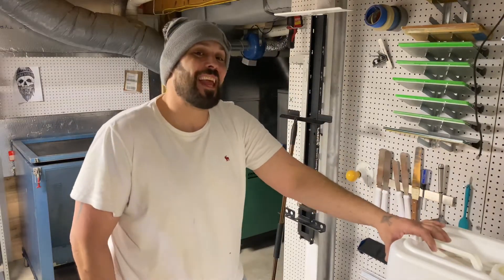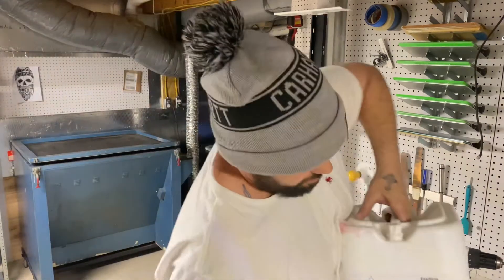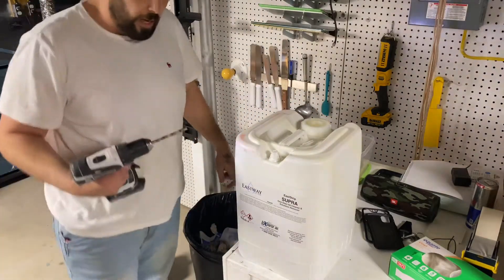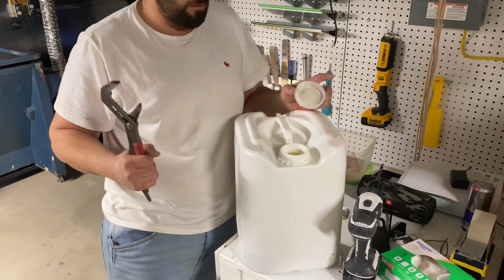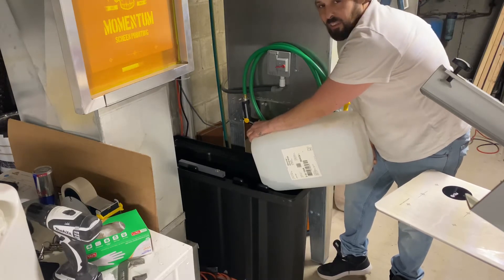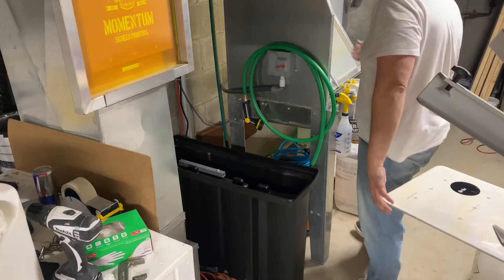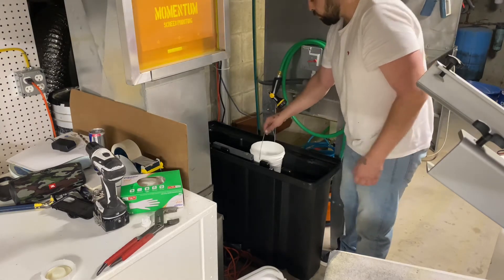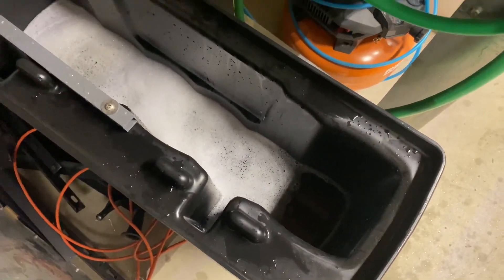SETTING UP EASIWAY SYSTEM DIPTANK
Come with me as I set up my new dip tank.  I picked the new 25gal dip-tank from EASIWAY.  I picked this dip tank cause it looks cool, and I didn’t say so in the video but most “boxie” style dip tanks bend and swell open over time, even several inches!!!  Do to the shape of this tank hopefully this is a problem of the past!!
I stop procrastinating and finally set up this big girl cause Im sick of cleaning screens!!! But enough about that….watch the video!

Remember, STAY PRINTING!

E-mail for quote or question?
Web:
Best Screen Printing Equipment company!